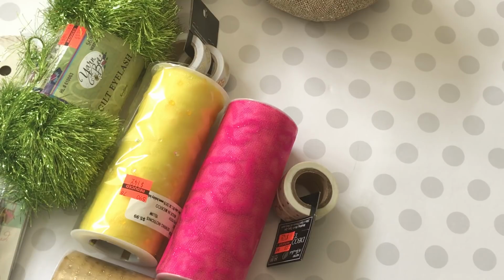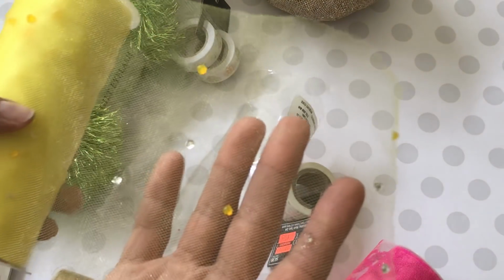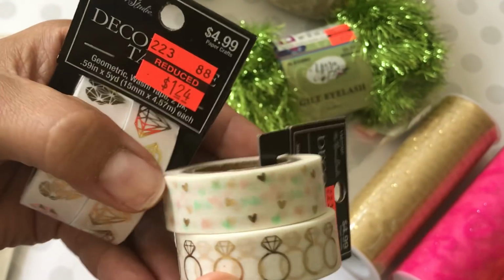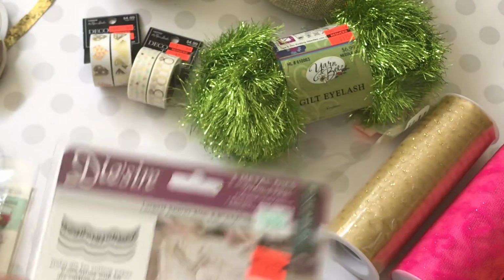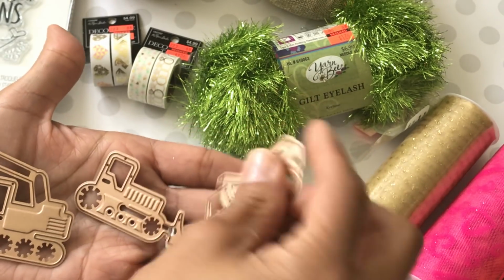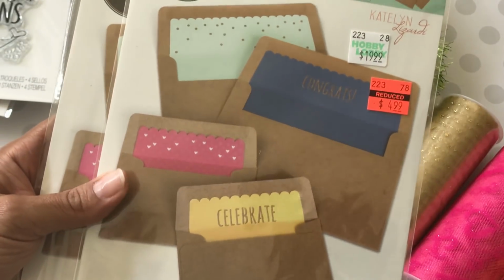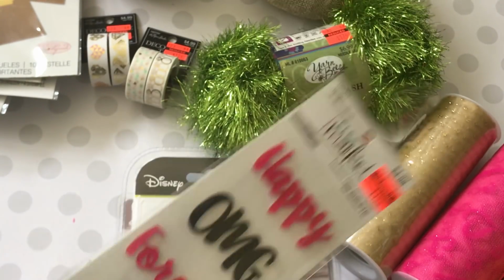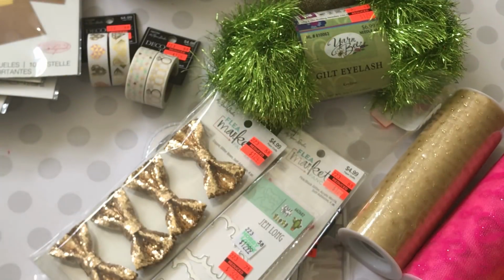Hobby Lobby Haul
Thanks for stopping by! Happy Crafting!! Hugs, Erica

 Mailing Address
Erica Fields
5200 Dallas Highway
Suite 200-246